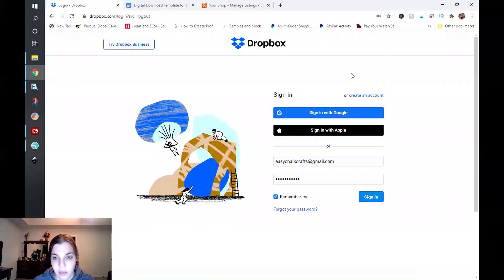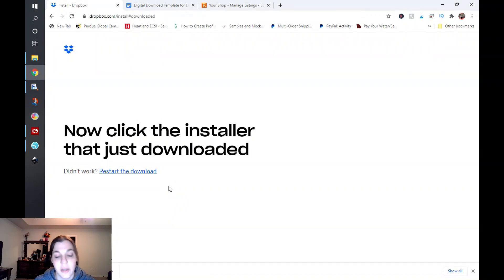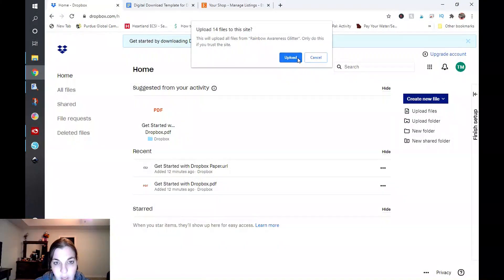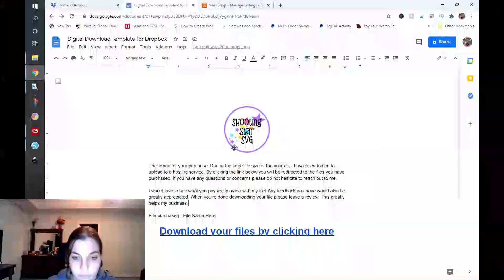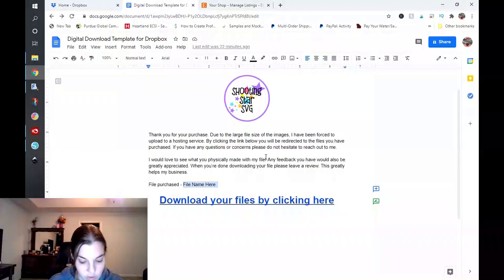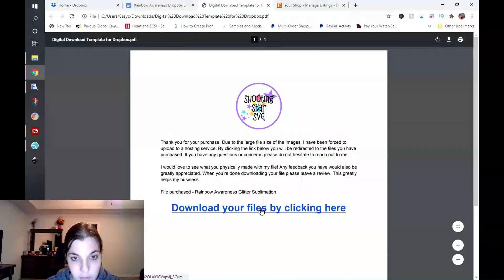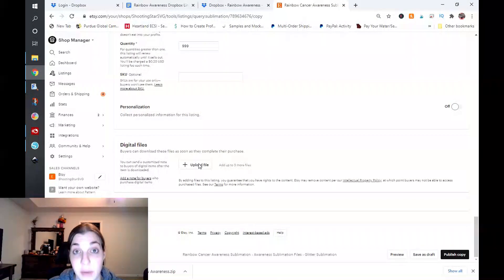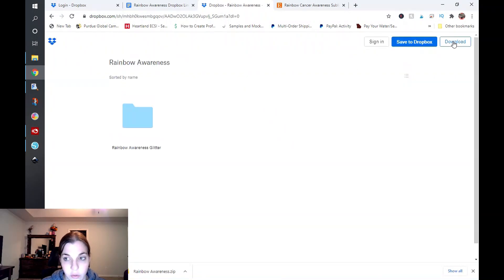How to Upload Large Files on Etsy - Using Dropbox for Etsy - Dealing with Large File Sizes on Etsy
Are your files too large to upload on Etsy? Fret not! In this video I show you how to upload large files on Etsy using Dropbox. Using Dropbox for Etsy listings is a simple and easy way for you to send large files for your customer to download. Don't let dealing with large file sizes on Etsy get you down! Follow this video and get to uploading the listings you need to grow your business.